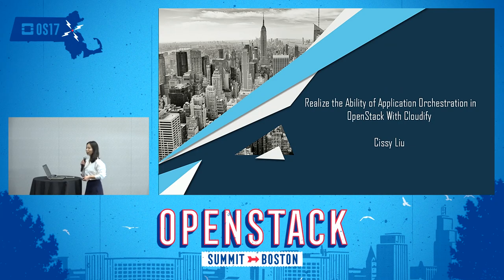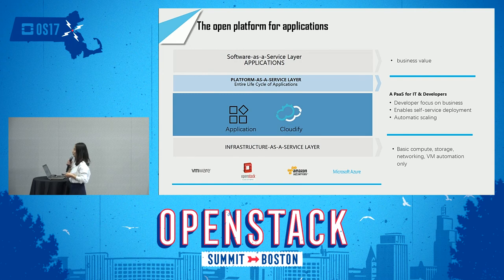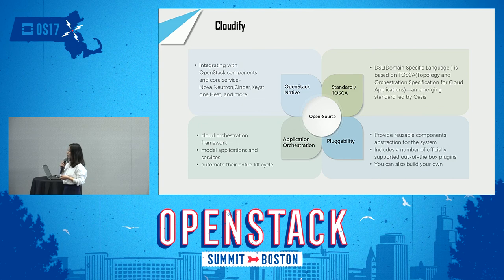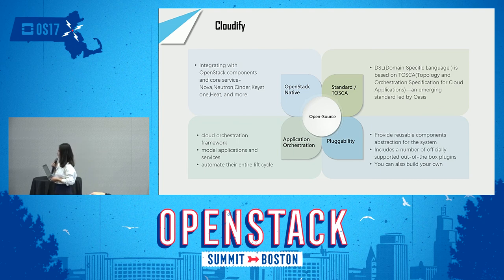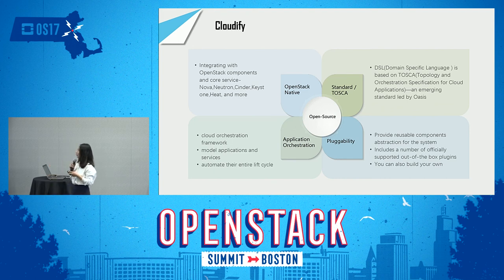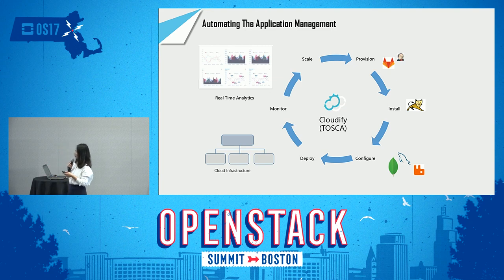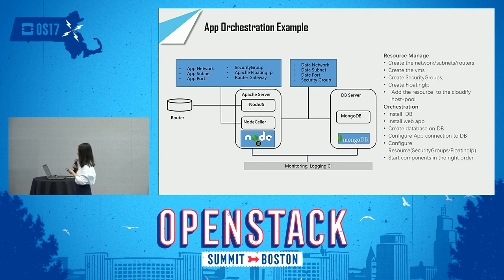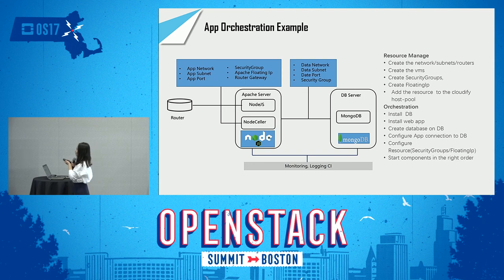Realize the Ability of Application Orchestration in OpenStack With Cloudify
The OpenStack heat component can orchestrate IaaS resource(network,compute,storage),but not have the ability of app orchestration. Cloudify is an open-source system for automating deployment, scaling, and management of containerized or traditional application. The topic introduce that users can deploy services and applications with Cloudify in OpenStack based cloud infrastructure.User can model applications and service and automate their entire life cycle,including deployment on any cloud or dat